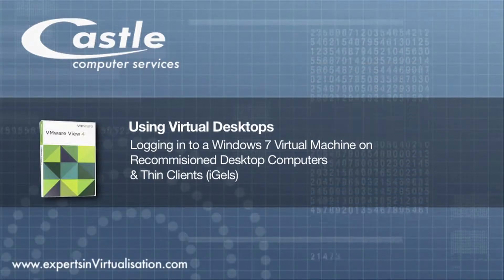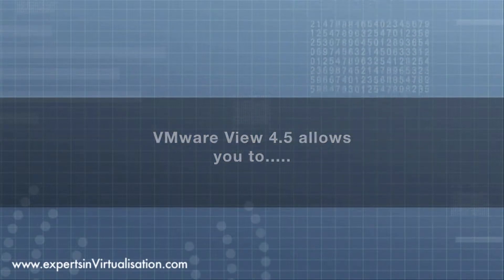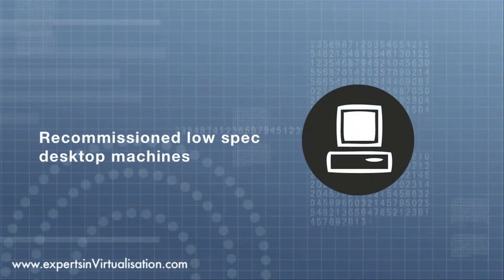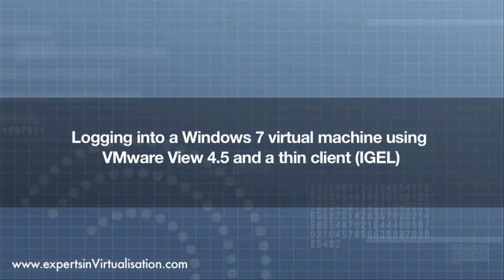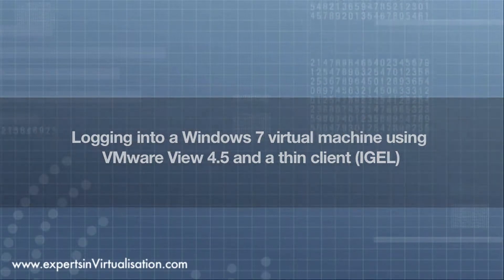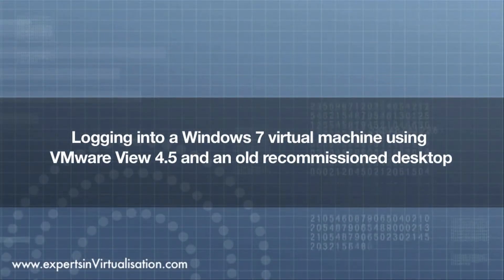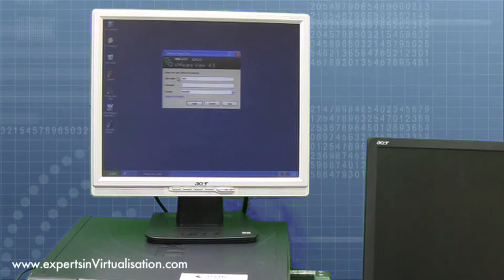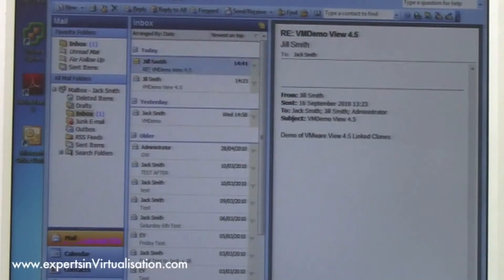VMware View 4.5 | Virtual Desktop Infrastructure | VDI - Part 1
Castle Computer Services Senior Technical Consultant takes us through VMware view 4.5 and the Virtual desktop Infrastructure - VDI.